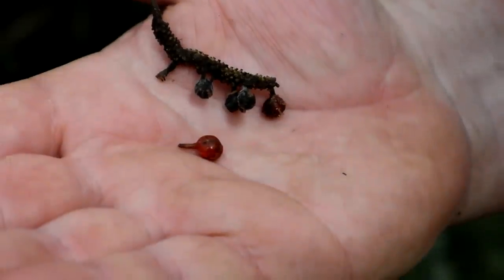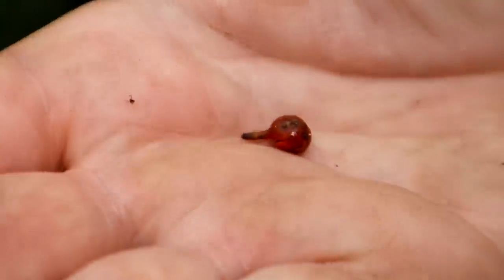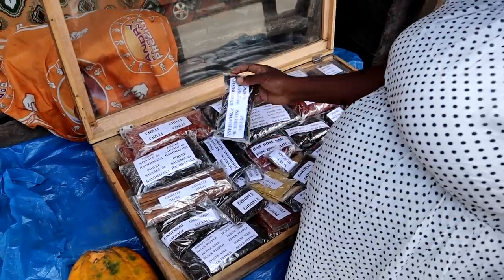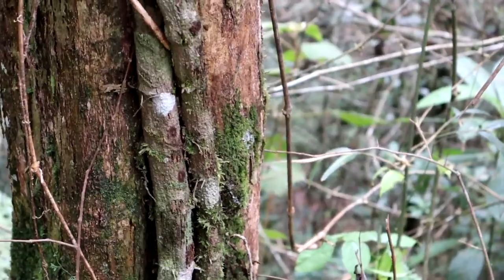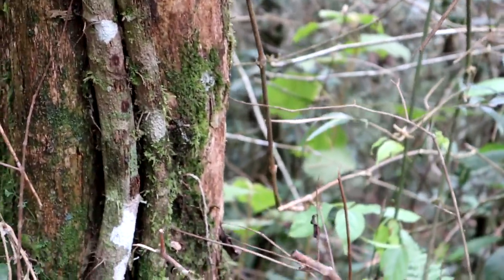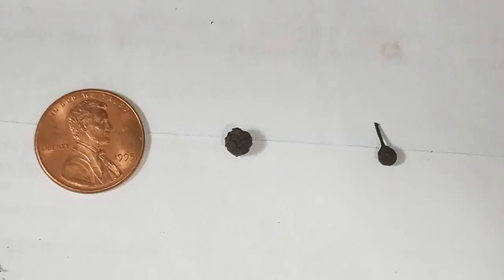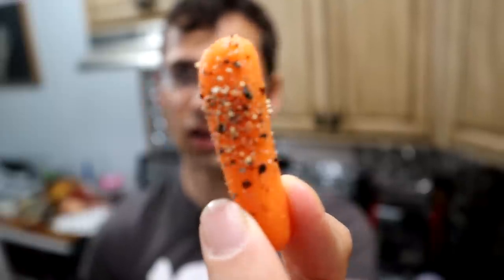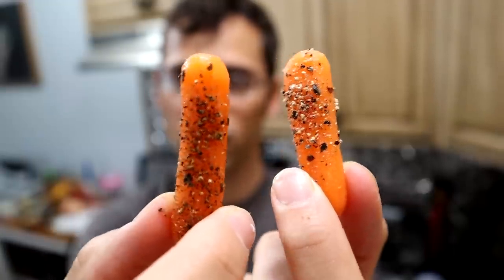Votsiperifery Black Pepper (Piper Borbonense) - Weird Fruit Explorer Ep 377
We found a rare species of Black pepper growing in the National Park!